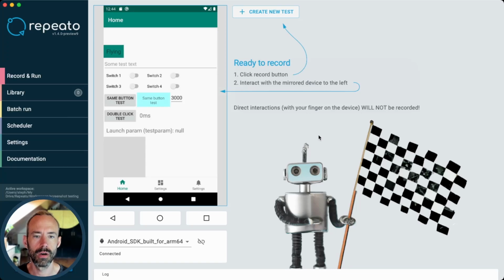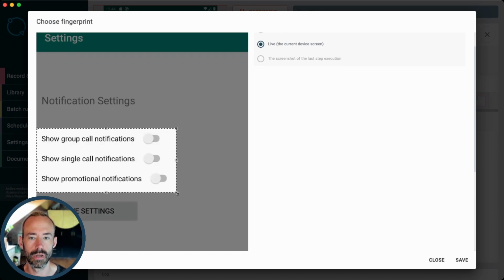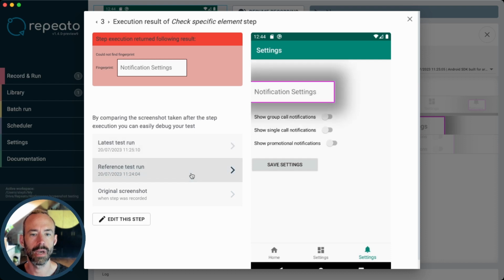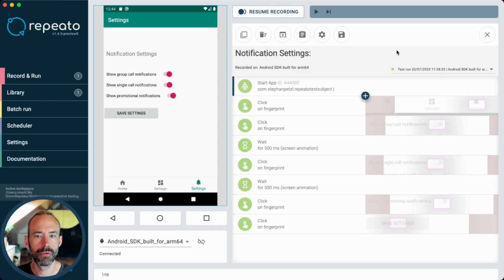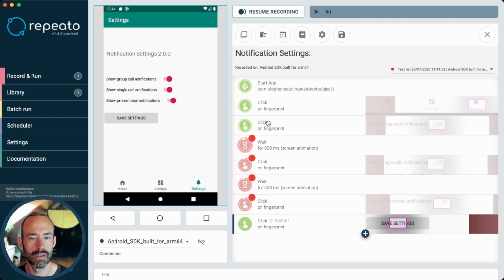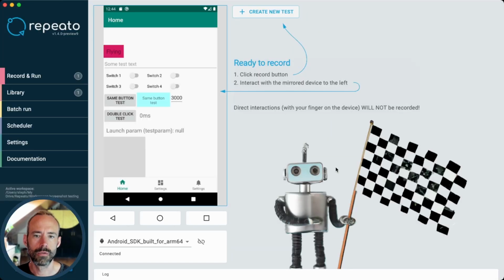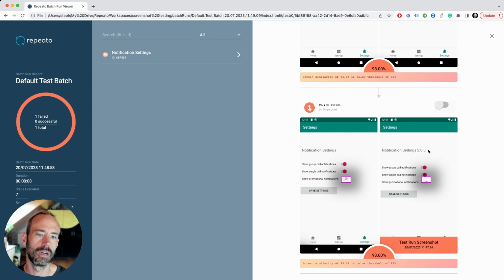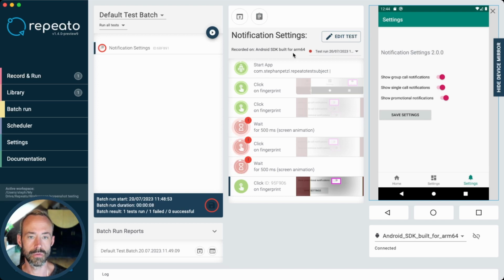Screenshot testing with Repeato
🎬 Welcome! In this video, we are thrilled to introduce you to "Repeato," our revolutionary software that streamlines and simplifies the process of Screenshot Testing. If you're looking to elevate the quality of your software and enhance user experience, Repeato is the solution!

🤖 What is Repeato?
Repeato is a cutting-edge Screenshot Testing tool developed to empower developers, testers, and QA teams with the ability to effortlessly capture and validate UI changes within their applications. Gone are the days of tedious manual checks - Repeato automates the entire process, saving you time and effort while ensuring pixel-perfect accuracy.

📸 Effortless Screenshot Capturing:
With Repeato, capturing screenshots of your application's UI has never been easier. Our intuitive interface allows you to specify the critical points in your application where you want to take screenshots and constrain the regions. Creating a visual baseline for comparison has never been that easy.

🔍 Pixel-Perfect Comparisons:
Once the baseline screenshots are in place, Repeato performs subsequent tests and captures screenshots of the actual UI. The magic happens when Repeato meticulously compares these screenshots to the baseline, instantly identifying any visual discrepancies or unexpected changes.

🔄 Automated Regression Testing:
With Repeato, regression testing becomes a breeze. Say goodbye to manual checks and hello to a streamlined and automated testing process. Detecting UI regressions becomes faster and more efficient, allowing you to catch potential issues early in the development cycle and deliver a polished user experience every time.

📈 Empower Your Development Workflow:
Repeato seamlessly integrates into your existing CI/CD pipeline, fostering a culture of continuous integration and delivery. By providing instant feedback on UI changes, Repeato empowers your QA team to iterate faster and deliver exceptional software without compromising on quality.